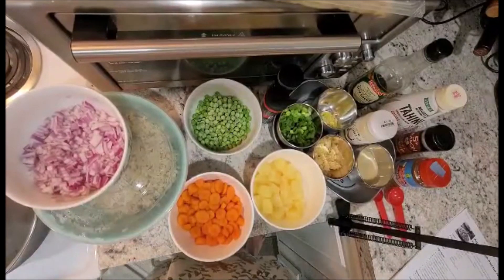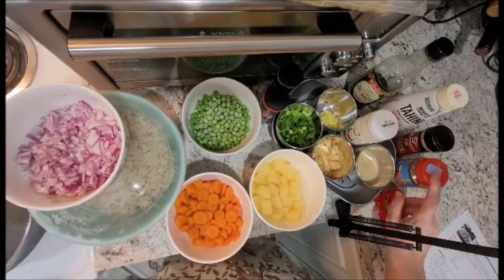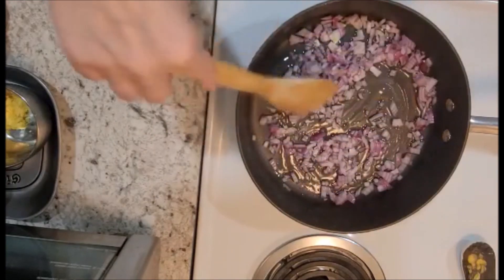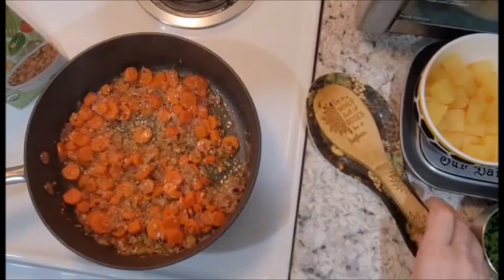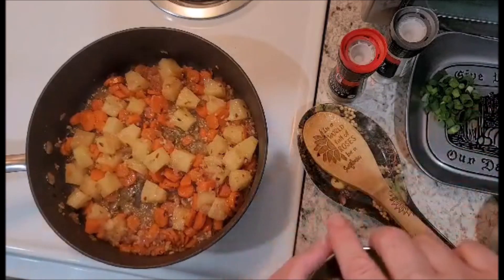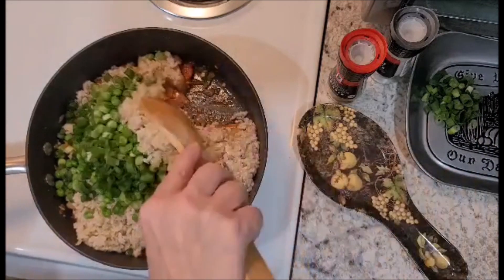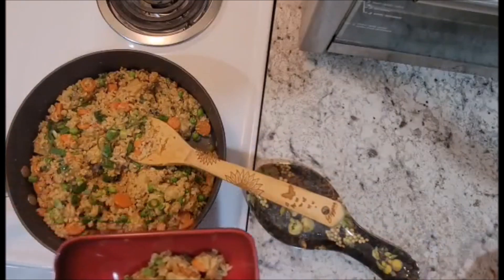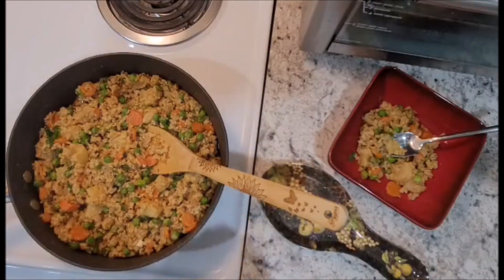Vegan Pineapple Fried Rice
Want a fun twist on the normal take out rice? Then this is the recipe for you! It's fried rice with all the things you love about it the most and a fruity twist that is perfect for any Asian dinner, or just stand alone.

2 tablespoons coconut oil (or preferred cooking oil)
1 small red onion , diced
3 cloves garlic , minced
1 tablespoon fresh ginger , grated
½ teaspoon crushed red pepper (optional)
1 cup carrots , peeled & diced (or matchstick)
1 ½ cups pineapple chunks , fresh or canned
3 cups cooked rice , chilled for 6-8 hours if possible
½ cup green onion , sliced + more for topping
3 tablespoons gluten-free tamari , low sodium (sub soy sauce)
1 ½ teaspoons curry powder
½ cup frozen peas , thawed

Optional toppings
½ cup roasted cashews
¼ cup cilantro , chopped

Thank you for stopping by! I hope to see you and your comments soon!